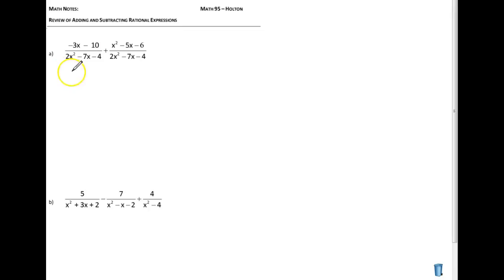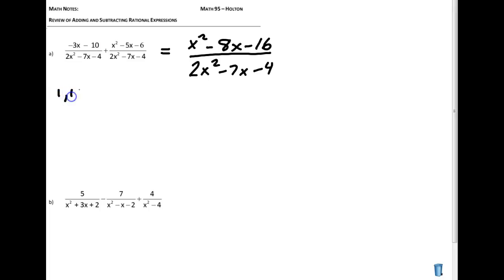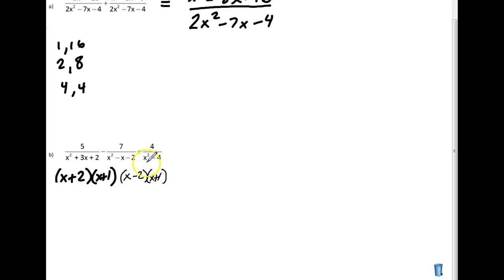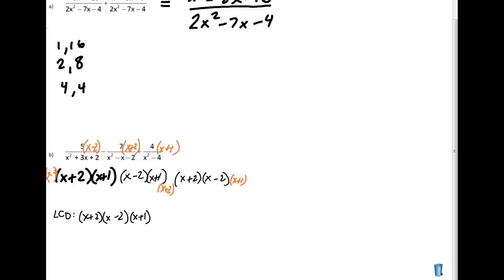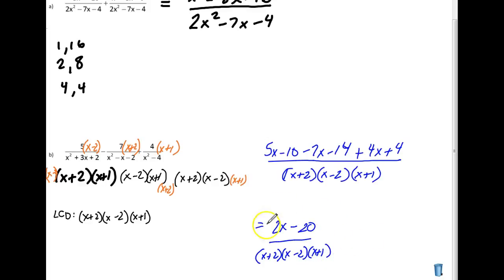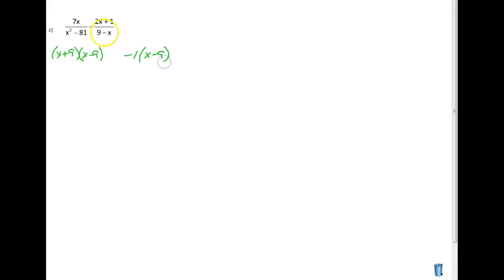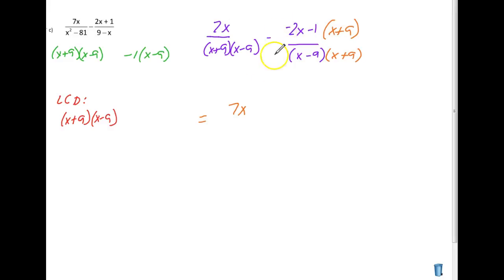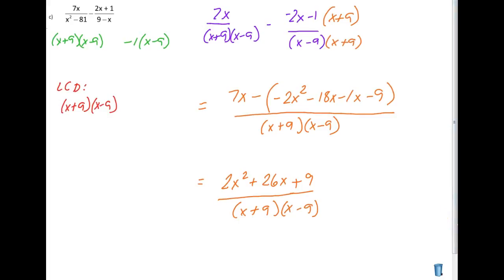Review of Adding & Subtracting Rational Expressions